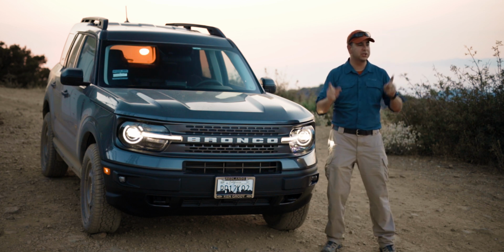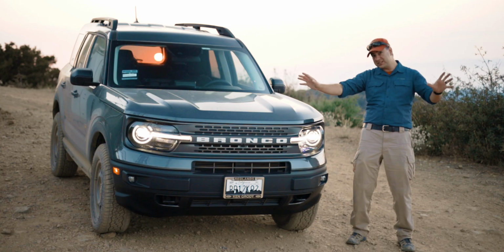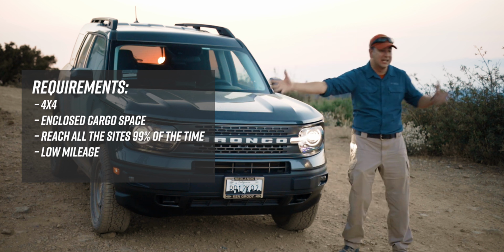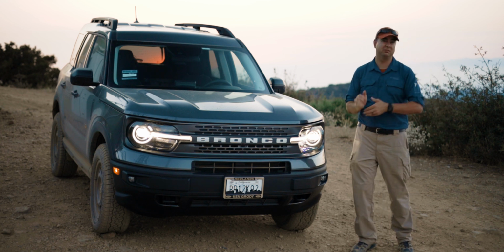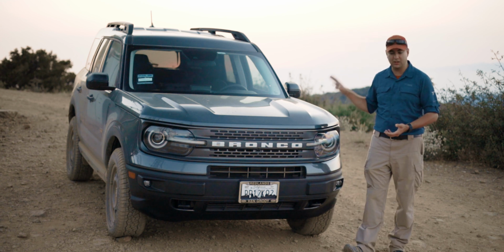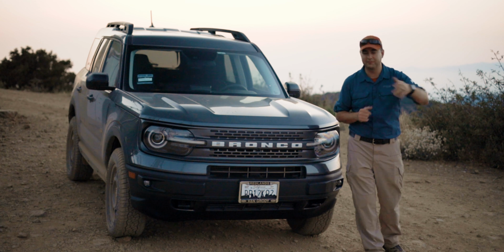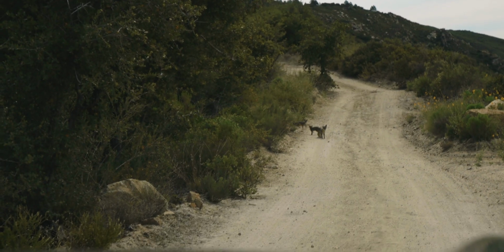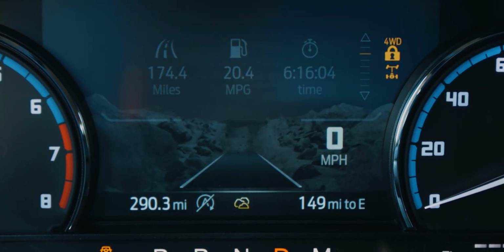Ford Bronco Sport Badlands 2021 - An awesome tool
I talk about my new tool... the 2021 Ford Bronco Sport, Badlands trim.

0:00 Introduction
0:23 Why a new vehicle?
2:40 New vehicle requirements
9:25 Initial reactions
13:02 Bronco Sport's name is...
13:33 Closing